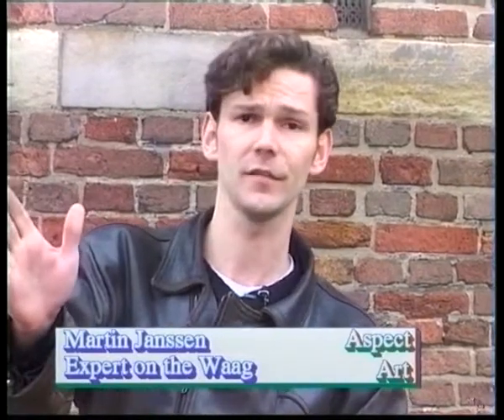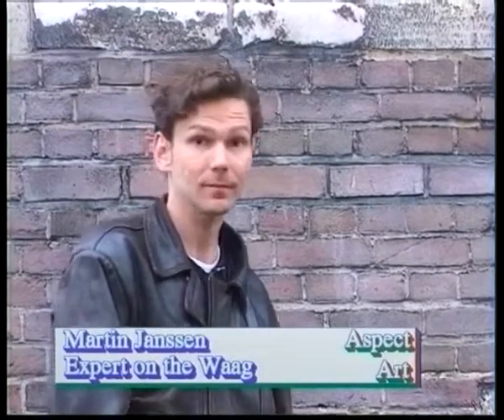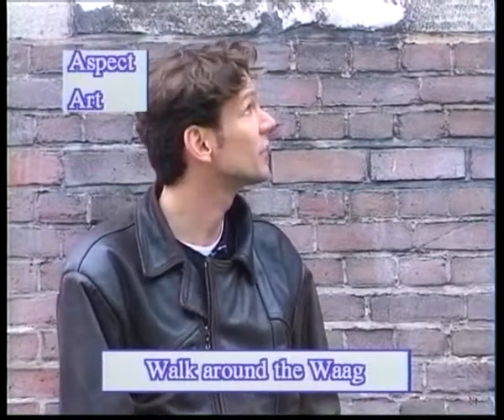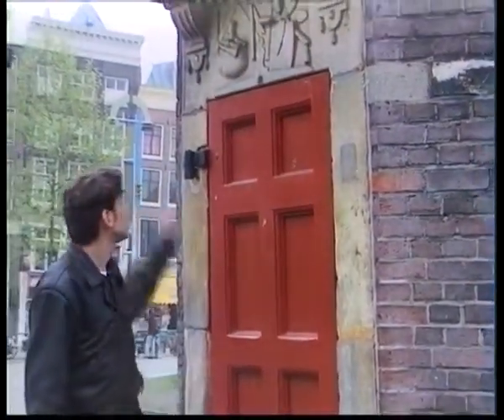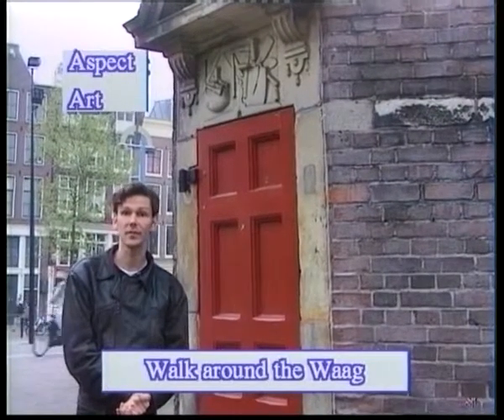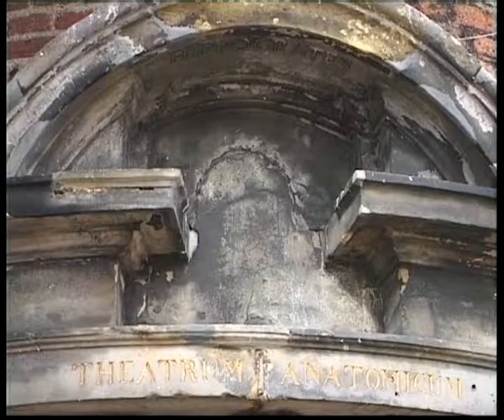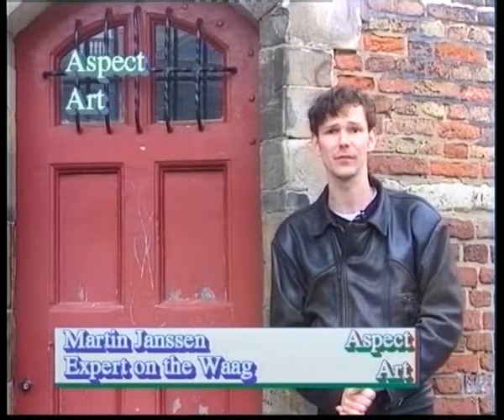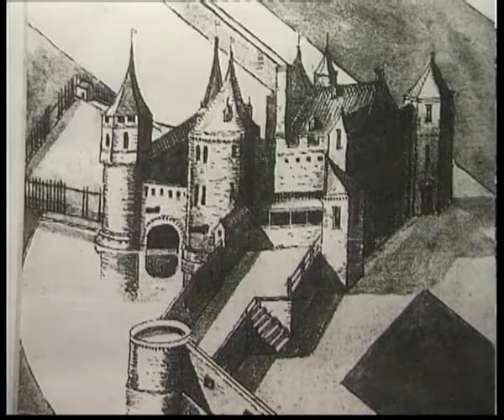David Eliott, Heine Martin, Janssen Waag (Nov. 21, 1999)